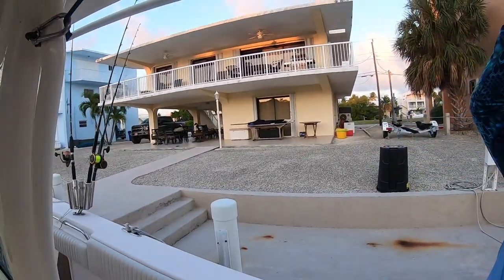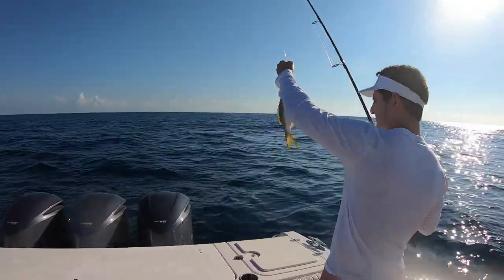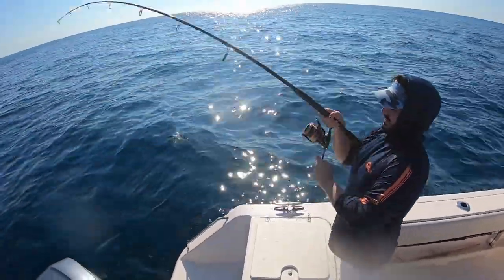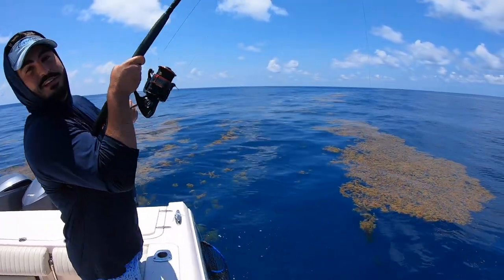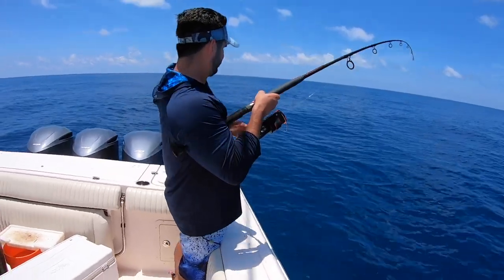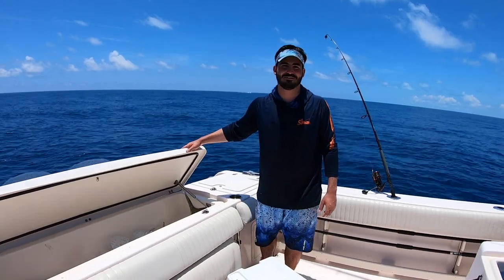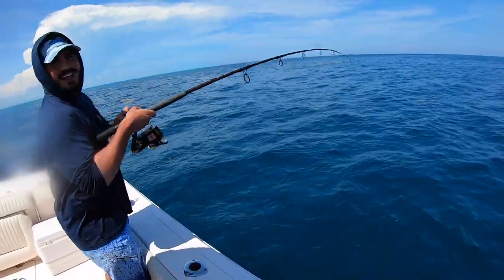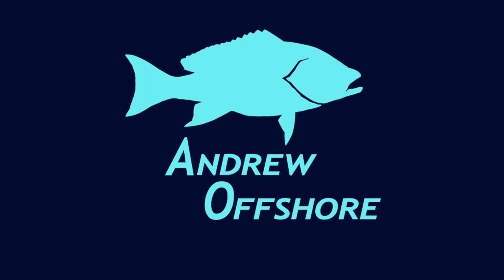MONSTER MANGROVE SNAPPERS (Snapper and Jack Crevalle) - Andrew Offshore Ep. 3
Fishing out of Islamorada in the FL Keys. We started off by catching a handful of yellowtail snappers and a really nice mutton snapper. Then we headed over to a wreck to see if we could hook up on something that would give us a good battle. Ended up catching a donkey of a jack crevalle. After that we returned to the reef where we caught some of the biggest mangrove snappers that I have ever boated since I've started fishing. Overall great day.